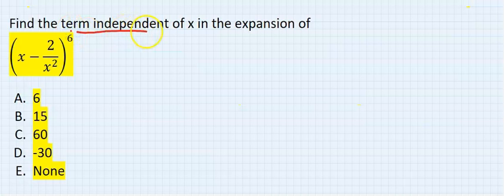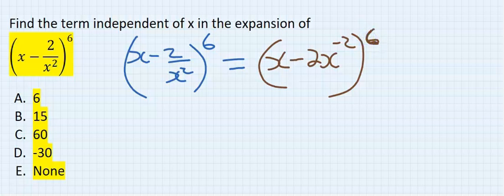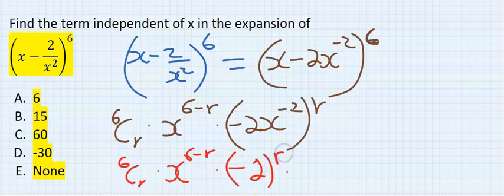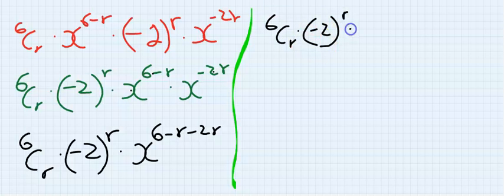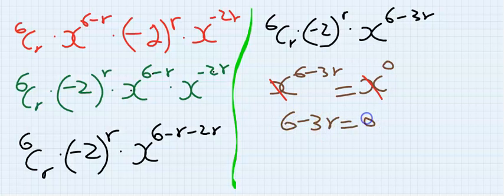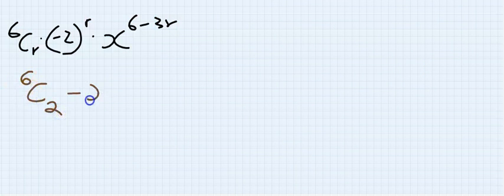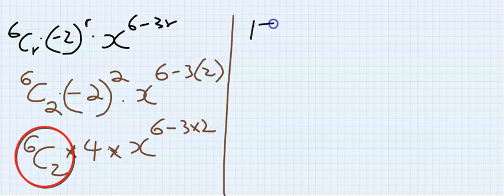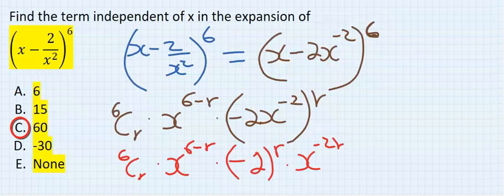TERM INDEPENDENT OF A VARIABLE IN BINOMIAL EXPANSION